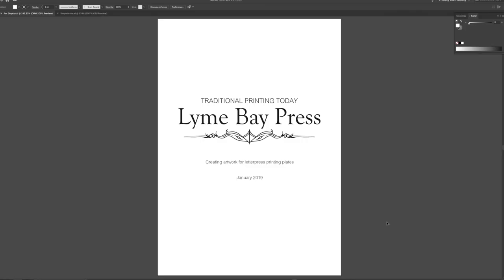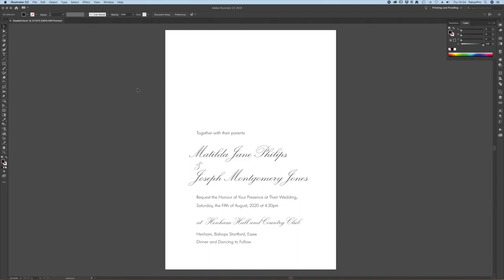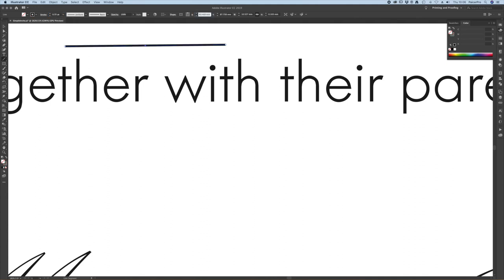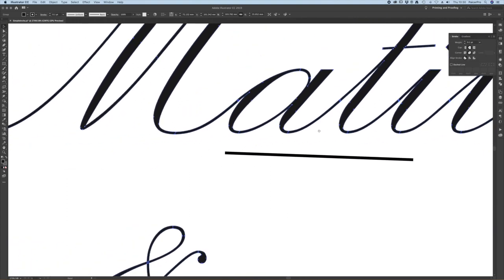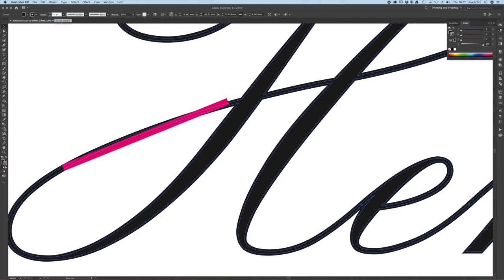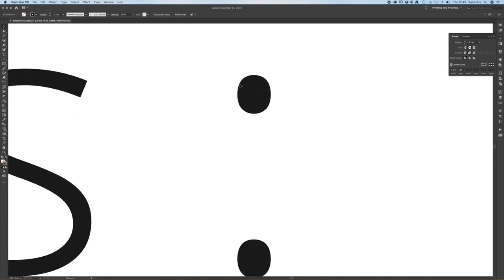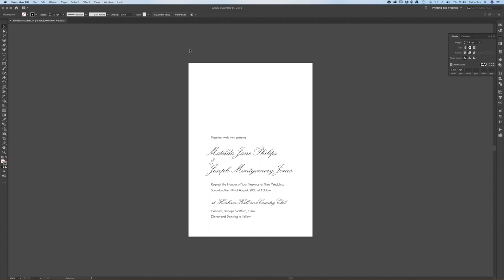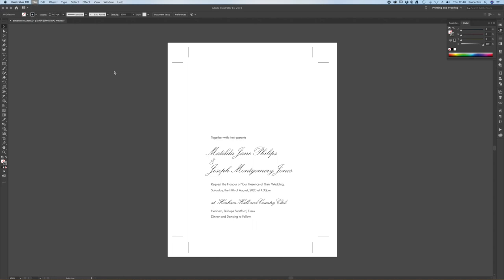Artwork for Letterpress Plates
A walkthrough of the process needed for creating good artwork using Adobe Illustrator that can be used for making perfect photopolymer letterpress plates.